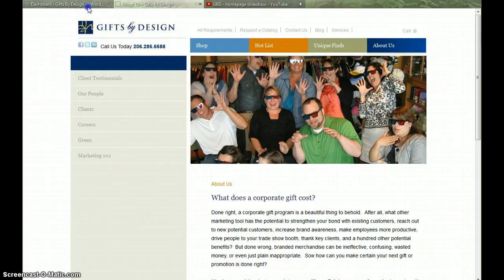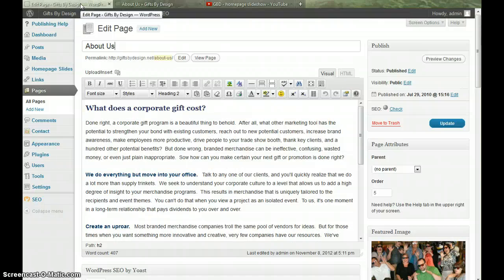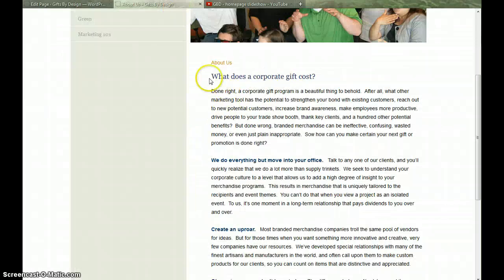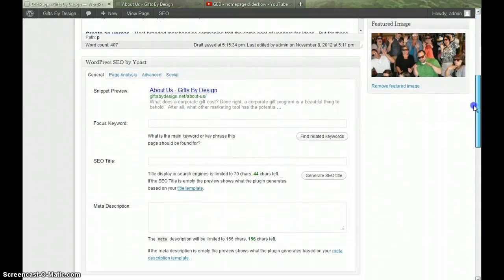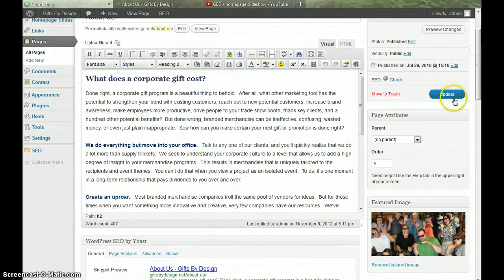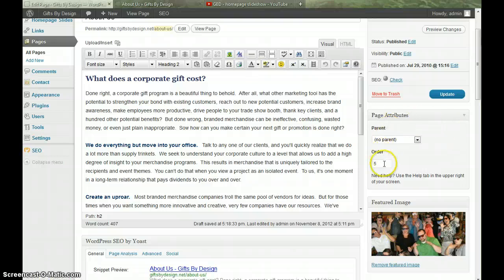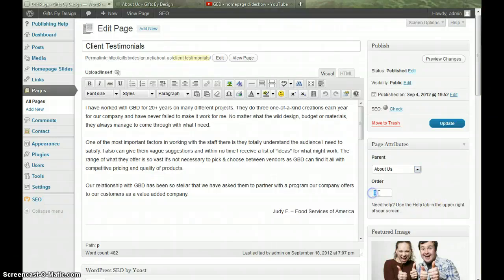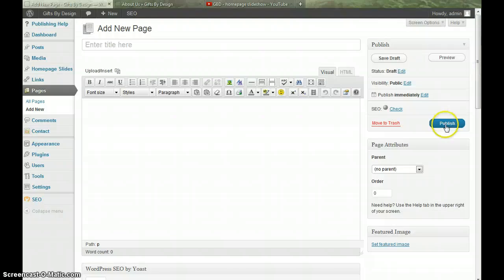GBD - Editing Pages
How to edit pages